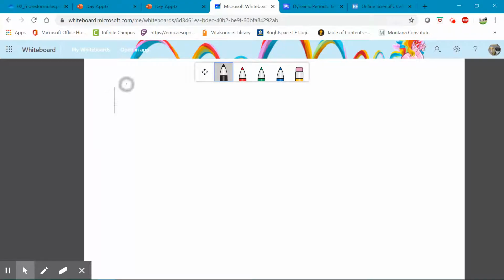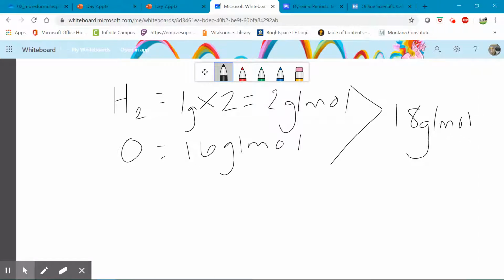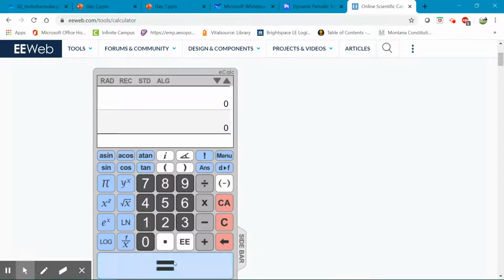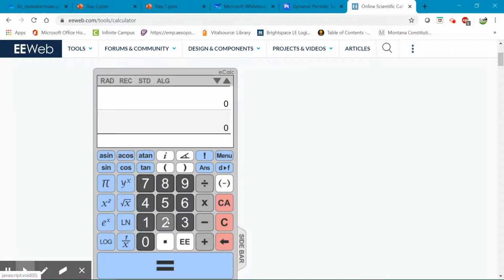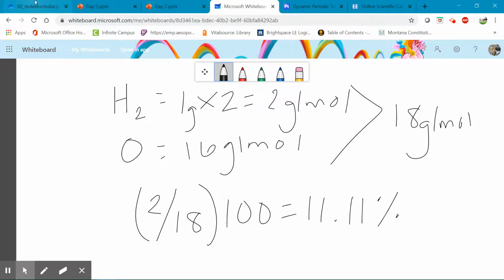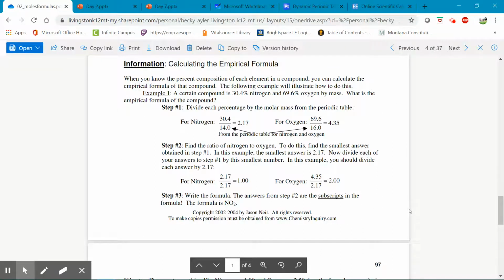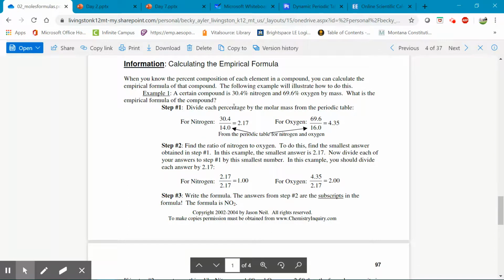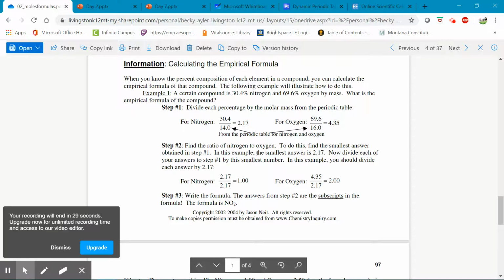%Comp, Emp Formula, and Molec Formula Debrief #1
Debrief after % comp POGIL #1